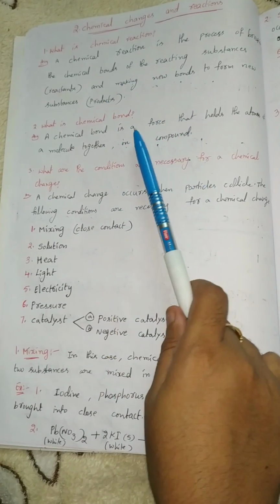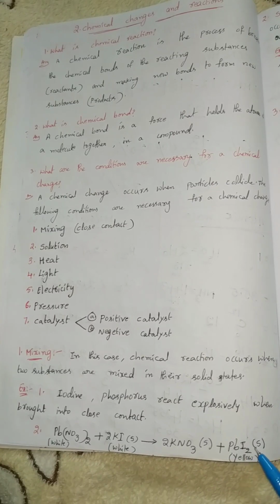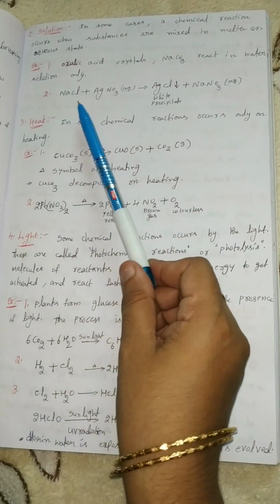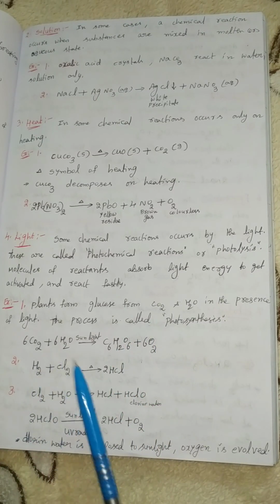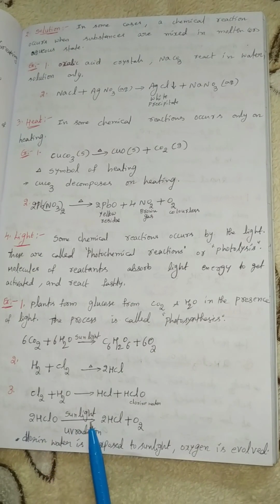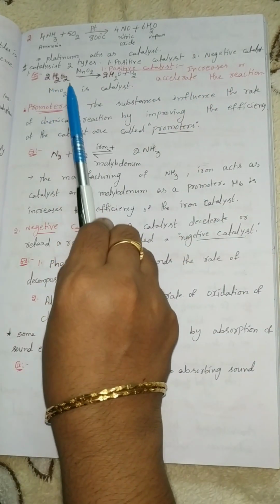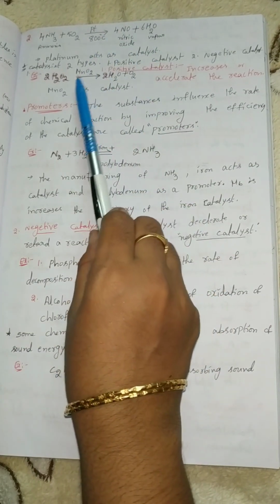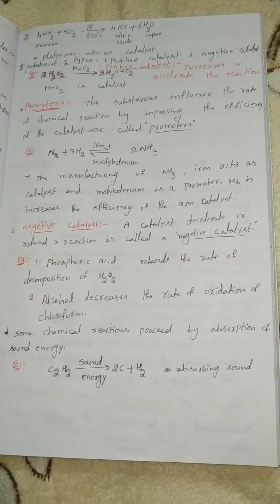necessary conditions for chemical reactions _9th class chemistry 2 nd chapter